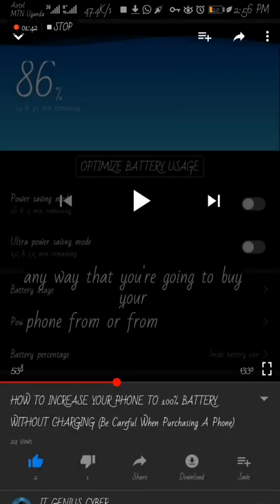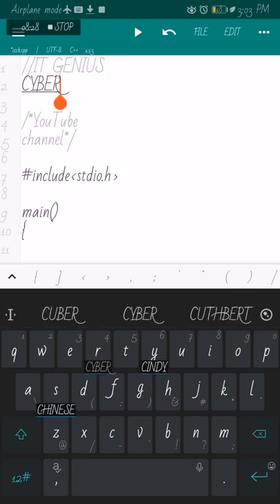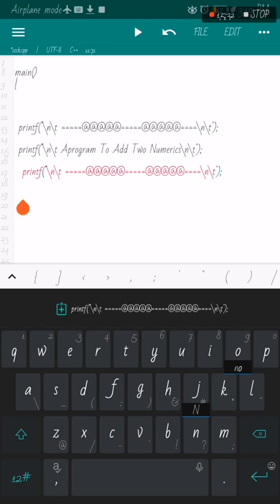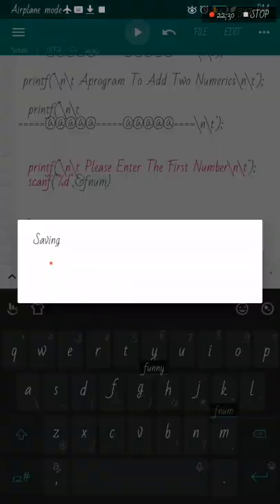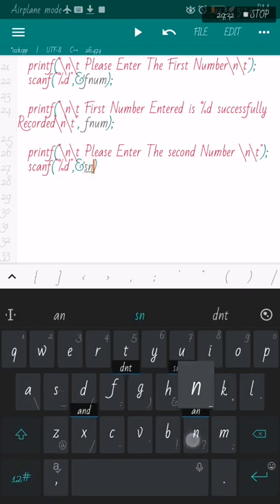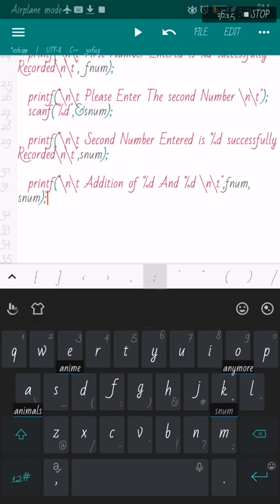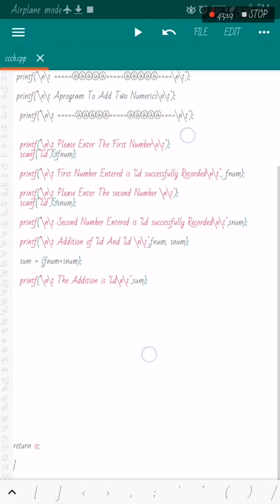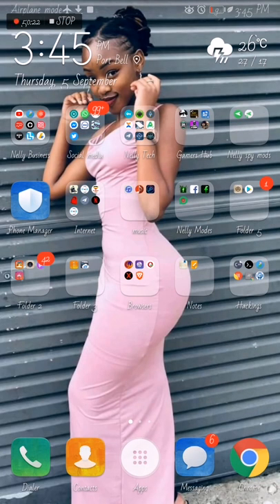A PROGRAM ON HOW TO ADD TWO NUMBERS IN C PROGRAMMING Easily Learn Code Part 3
3. How to reset Windows 8 and windows 10 forgotten

5. How to patch any Android app, or game  generate all coins, pass all.  levels and attain all the money in the game freeeeeee